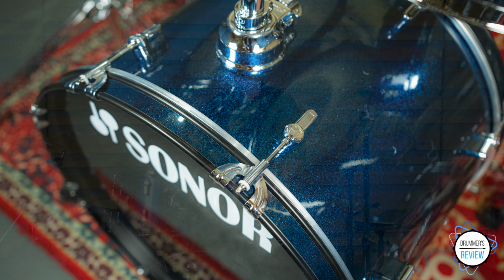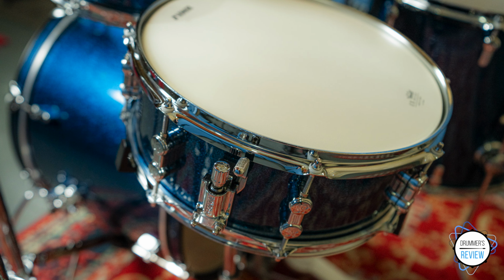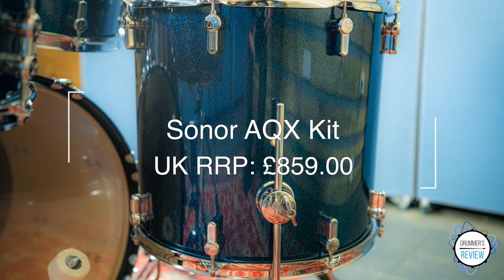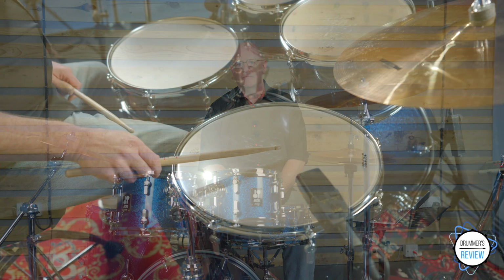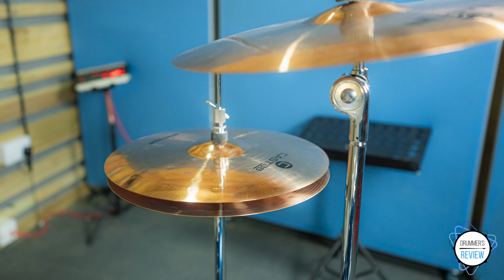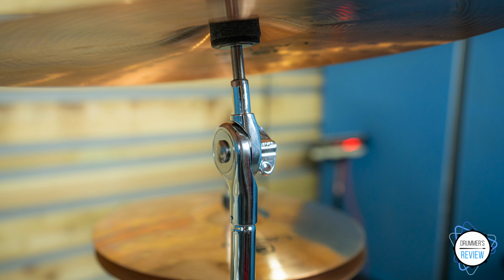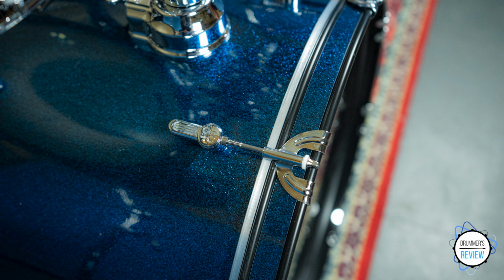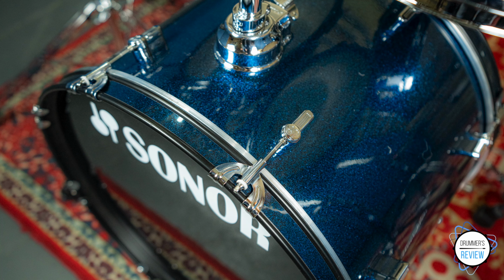Sonor AQX Series Complete Starter Kit // Full Review & Demo...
Join the @DrummersReview team as they take a look at a @sonor AQX Series Complete Starter Kit.

Recorded at Paul Caboche Studios, February 2024.

Check out how the kit sounds recorded in three different audio formats: No EQ, Basic EQ and Full Studio Mix (full details of the recording process and equipment used can be found on our

00:37 - Introduction
01:00 - Sound Demo #1
02:13 - Sound Demo #2
03:31 - Sound Demo - 22" x 16" Bass Drum
03:52 - Sound Demo - 10" x 7" & 12" x 8" Rack Toms
04:32 - Sound Demo - 16" x 15" Floor Tom
05:06 - Sound Demo - 14" x 5.5" Snare Drum
06:03 - Sound Demo - Cymbals (20" Ride, 16" Crash & 14" Hats)
07:12 - Sound Demo #3
08:07 - Thoughts & Conclusions

For full tech specs, prices and details, head to our

Be sure to check out our sister-channels (and share with your bandmates!) covering Acoustic and Bass Guitars: